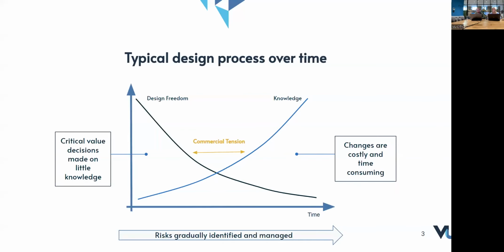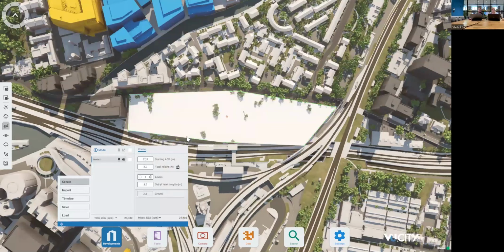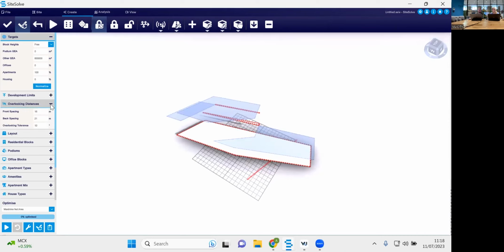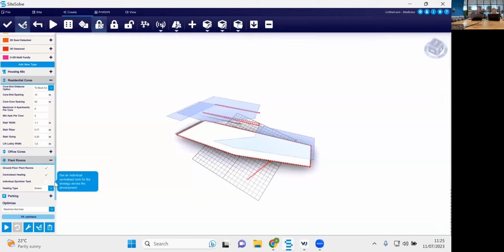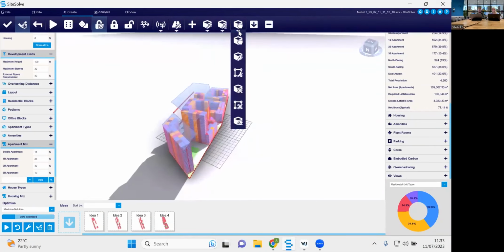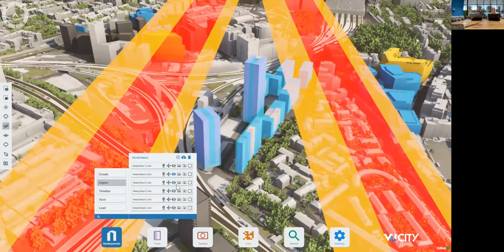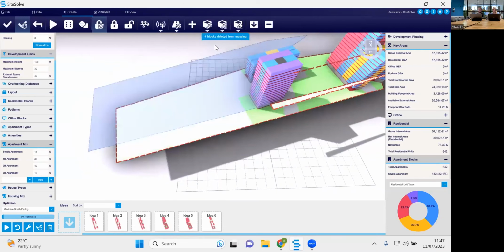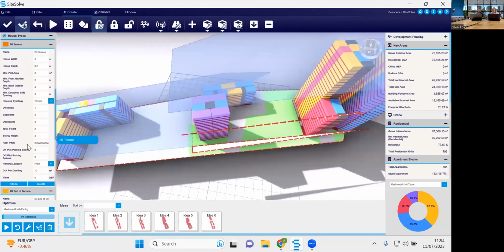Generative AI in Action: Webinar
Discover the game-changing potential of Generative AI in the built environment!

Using SiteSolve, we’ll show you:
What is generative AI in the context of architecture, design, and planning?
How generative AI helps land teams understand site capacity
Can you create better, more accurate viable briefs with generative AI
Building regulation compliance you need to include when using generative AI